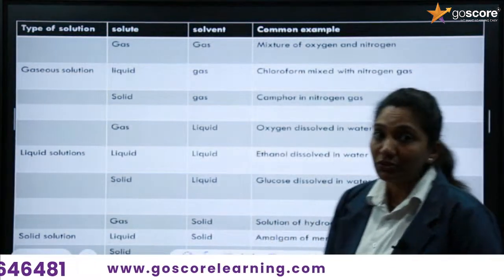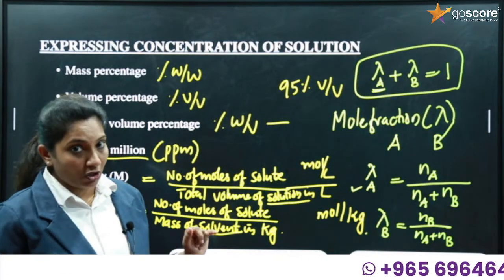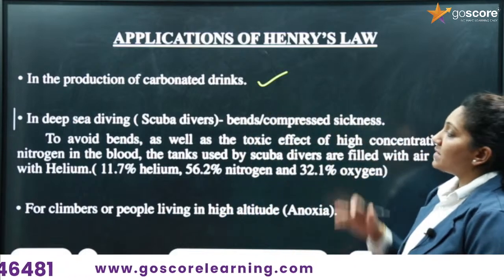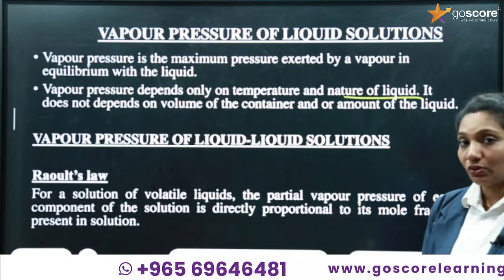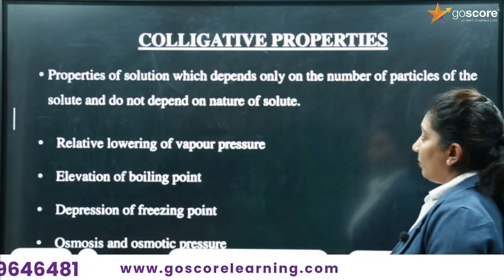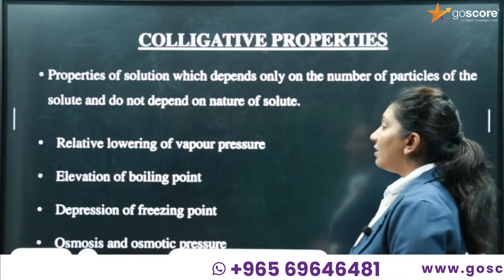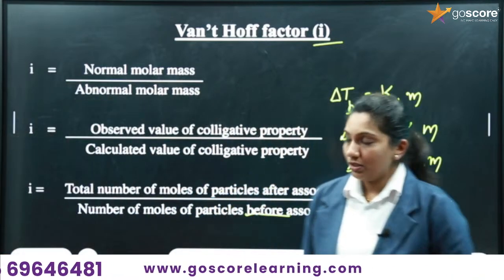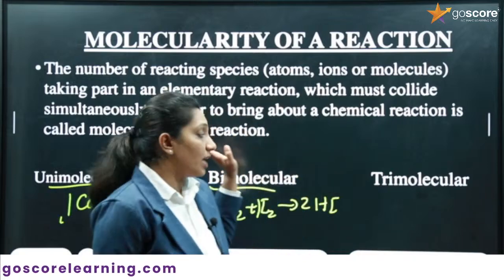CBSE Grade 12 - CHEMISTRY| CHAPTER - 1 & 3| SOLUTION & CHEMICAL KINETICS | ONE SHOT REVISION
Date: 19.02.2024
Kuwait Time (KWT, AST): 6:00 PM
Bahrain Time (BAH, AST): 6:00 PM
Saudi Arabia Time (SAU, AST): 6:00 PM
Qatar Time (QATAR, AST): 6:00 PM
United Arab Emirates Time (UAE, GST): 7:00 PM
Oman Time (OMAN, GST): 7:00 PM
IST (Indian Standard Time): 8:30 PM

During this live session, you can expect:
✅ In-depth explanations of key concepts
✅ Clear illustrations and examples
✅ Tips and tricks for exam preparation
✅ Q&A sessions to address your queries

Don't miss this opportunity to boost your Chemistry knowledge and excel in your exams! Invite your friends and classmates for a collaborative learning experience.